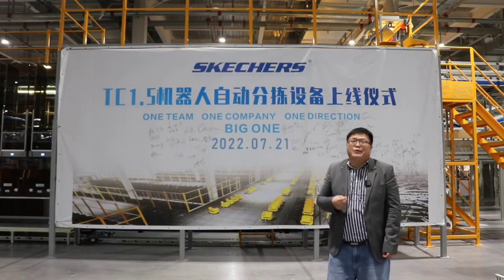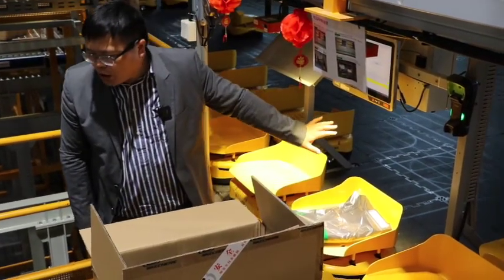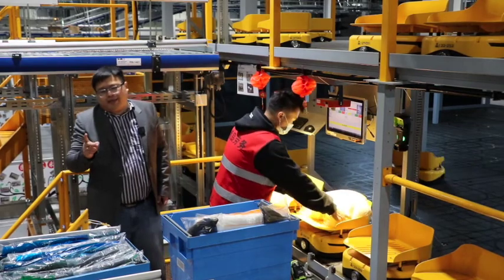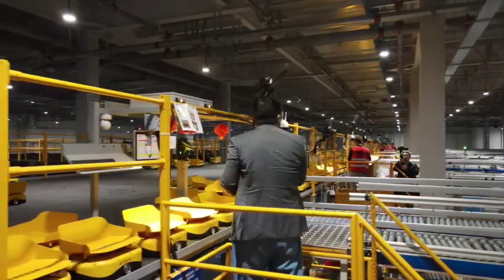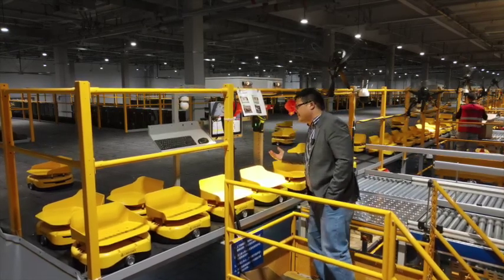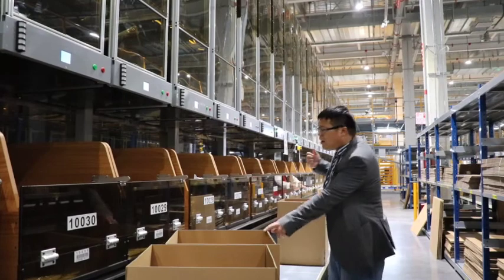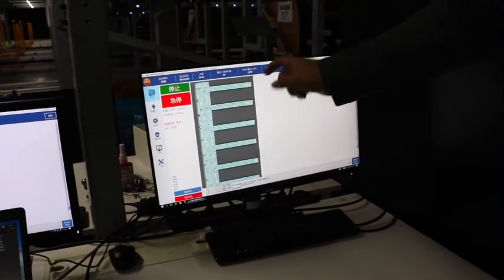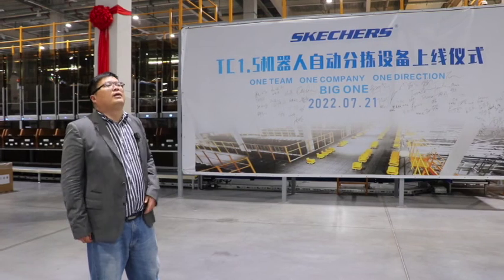Skechers China Warehouse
Video presented by Libiao's Ronan Shen showing automation and robotics for ecommerce of apparel and shoes